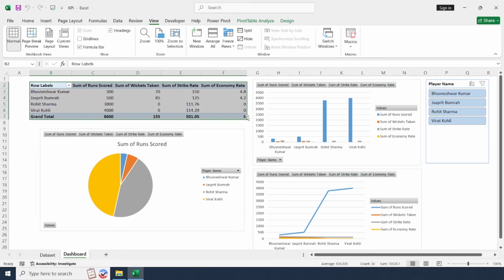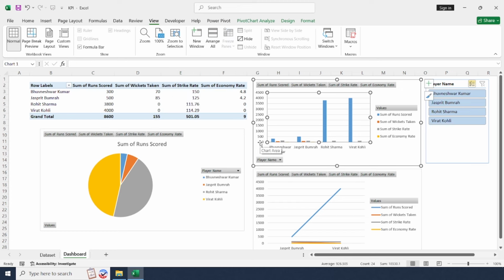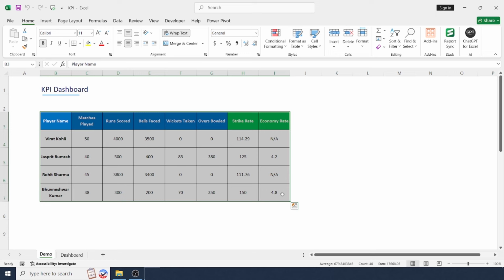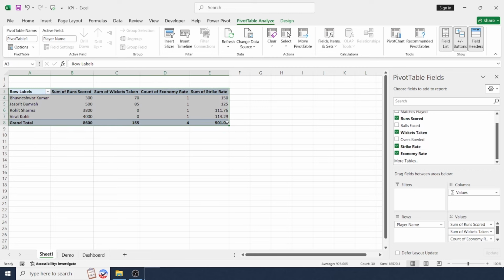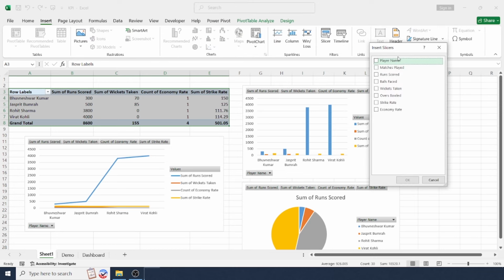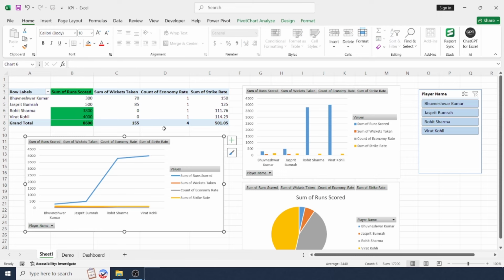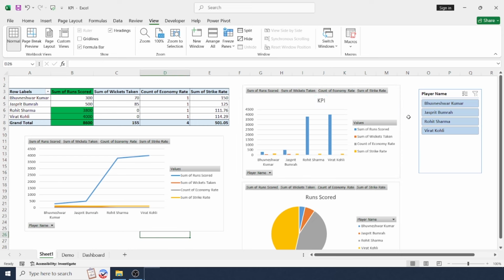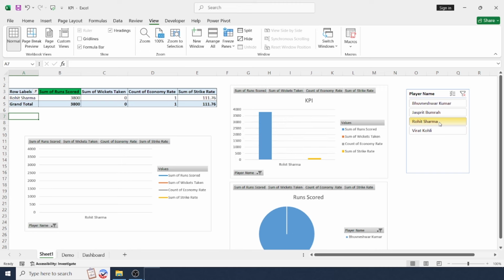KPI - Key Performance Indicator in Excel | Using Cricket Dataset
ABOUT THE TOPIC:

To create a KPI in Excel using a cricket dataset, first organize the data with relevant metrics like runs, wickets, and matches played. Use formulas to calculate key performance indicators (KPIs) such as batting average, strike rate, or bowling economy. Insert visual elements like conditional formatting or data bars to highlight performance trends. Finally, create a dashboard using charts and sparklines to effectively display these KPIs.